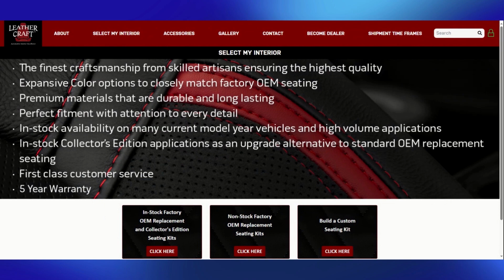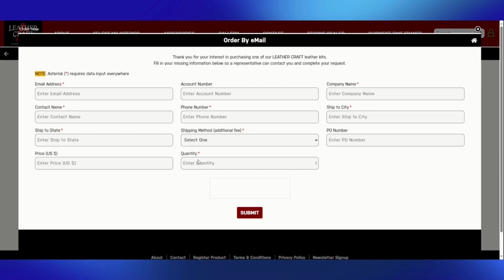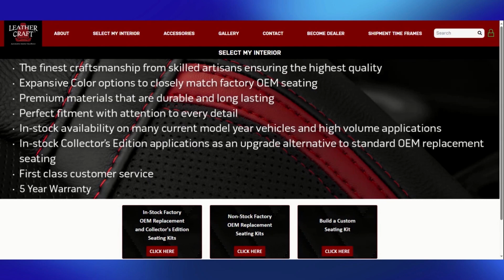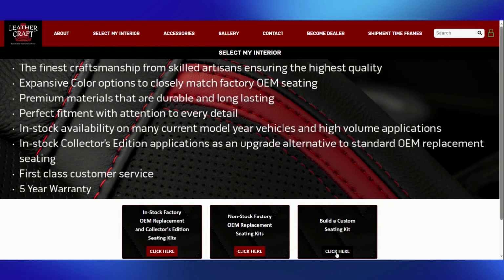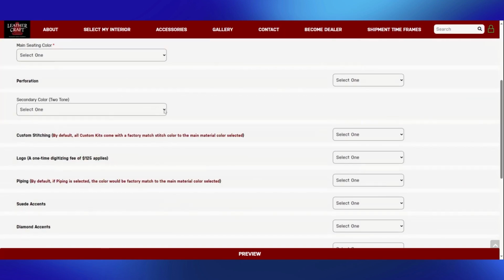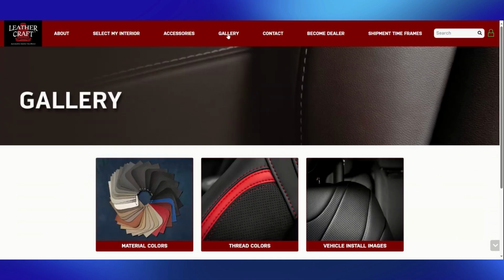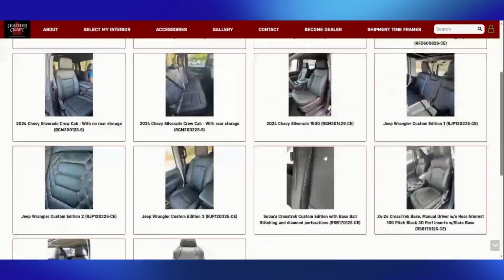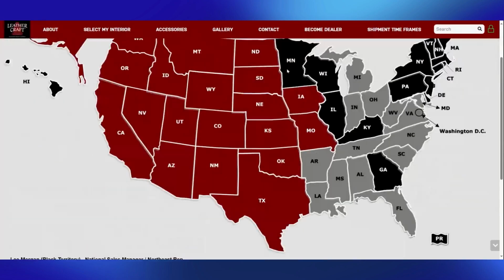LEATHER CRAFT | ACCESSORIES | CONNECTED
CMANETWORKS.com presents LEATHER CRAFT as part of our ACCESSORIES sessions as we welcome product expert JOE CALTABIANO to the broadcast. We break down everything you need to know about this exciting and new to many category from Voxx Electronics.